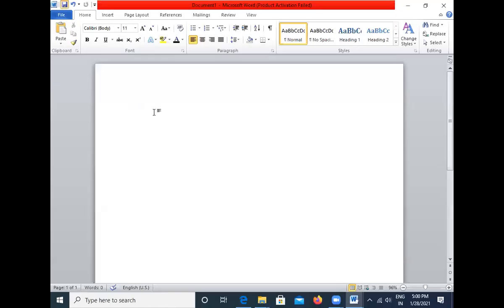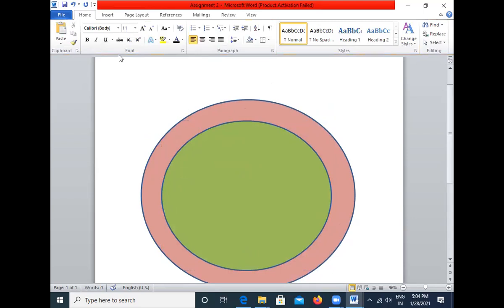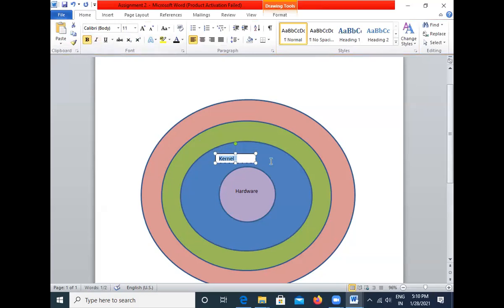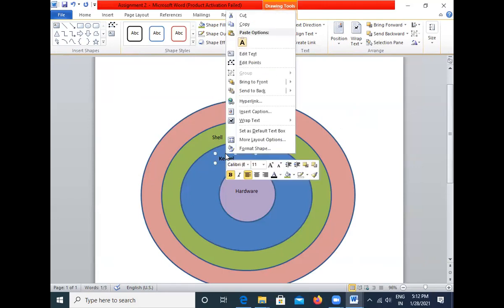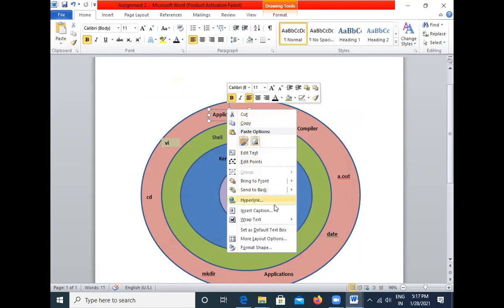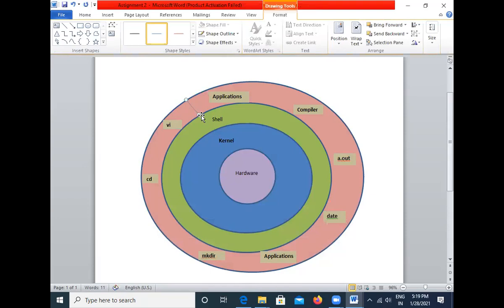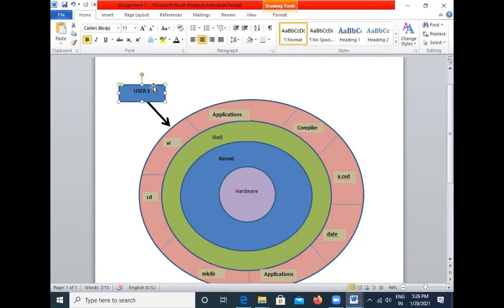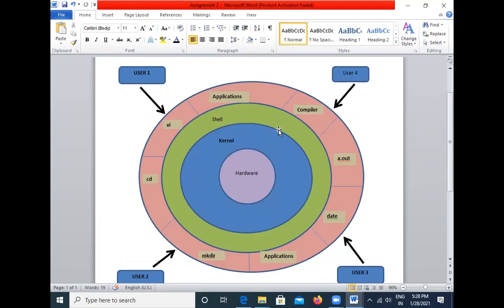Computer Fundamentals : Architecture of Linux Operating System Using different shapes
Class: BCA 1st Sem
Subject: Computer Fundamental Lab
Concept : Architecture of Linux Operating System Using different shapes